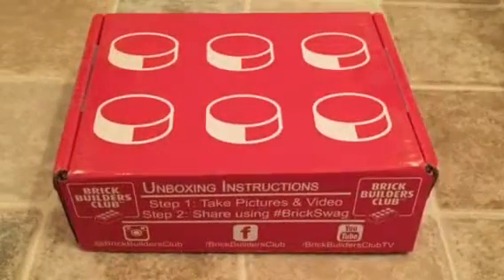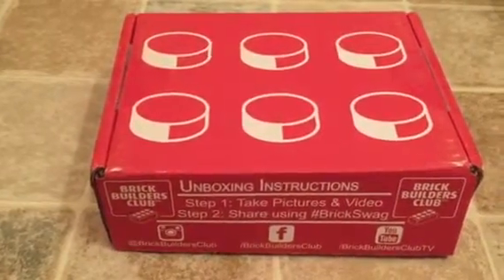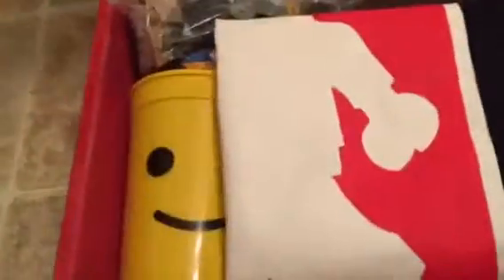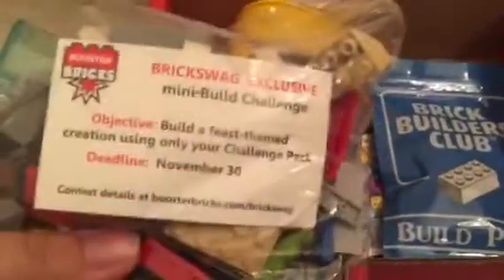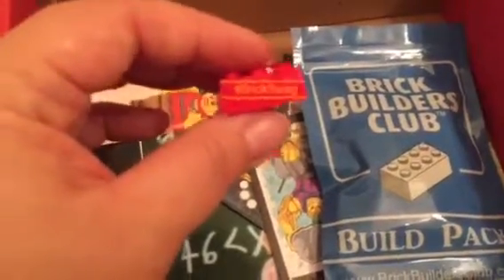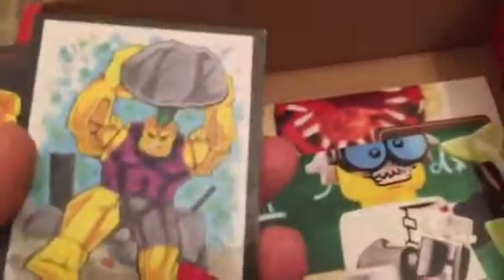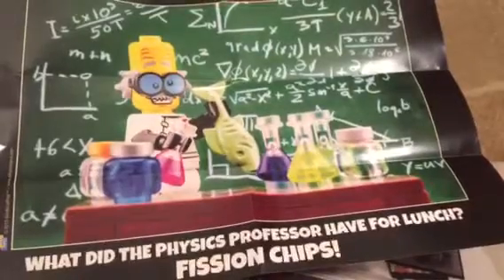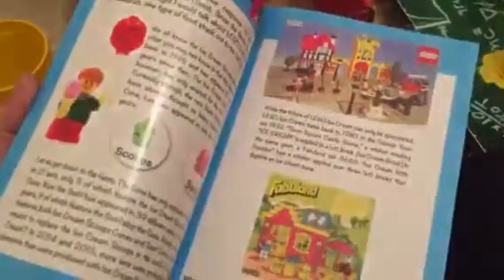Brick Builders Club - LEGO Subscription Unboxing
I received a 3-month subscription to Brick Builders Club complimentary for the purpose of review. All opinions and my love for LEGOs are all my own.